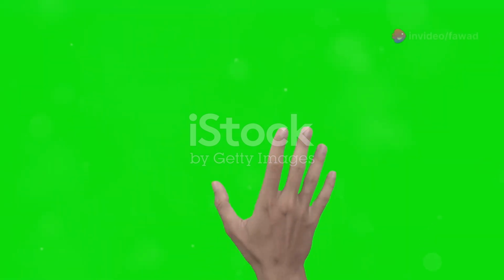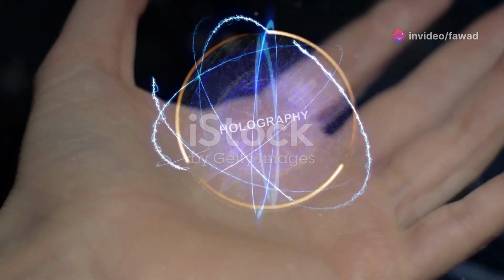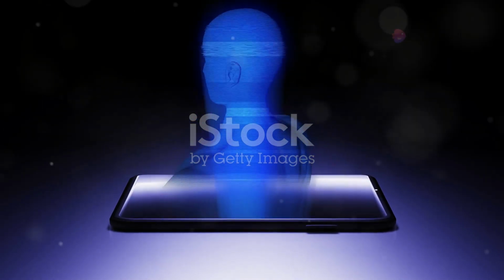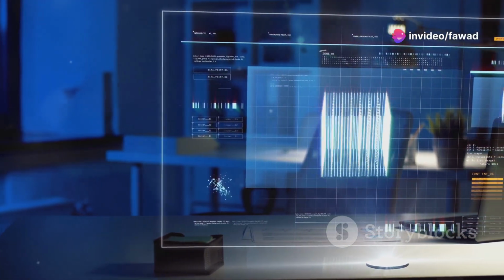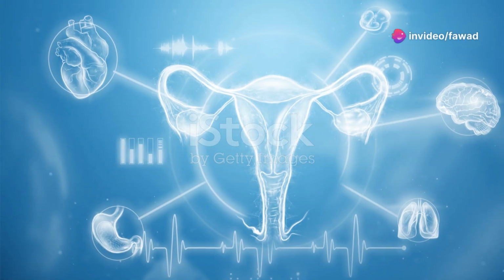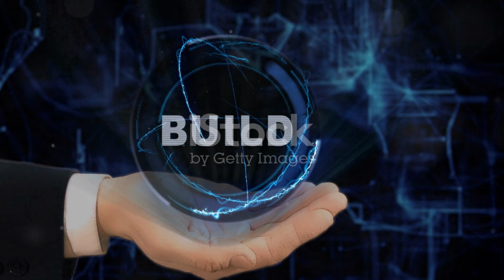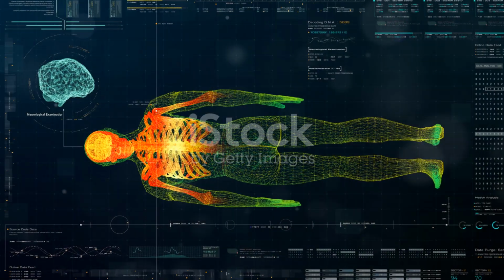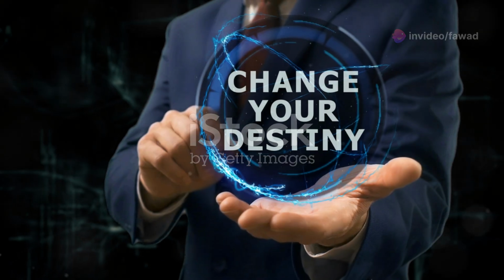How Hologram Technology Works: A Complete Guide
Unlock the mysteries of hologram technology in this in-depth guide! In this video, we explore how holograms work, their incredible applications, and the future potential of this cutting-edge technology. From science fiction to real-world innovations, holograms are transforming industries such as entertainment, education, and communication. Whether you're new to holograms or looking to deepen your understanding, this video covers everything you need to know. Learn about the science behind holography, the latest advancements, and how hologram technology is set to shape the future.